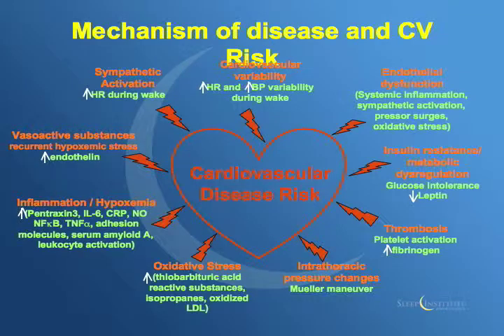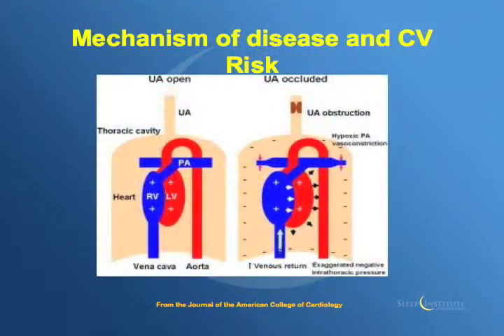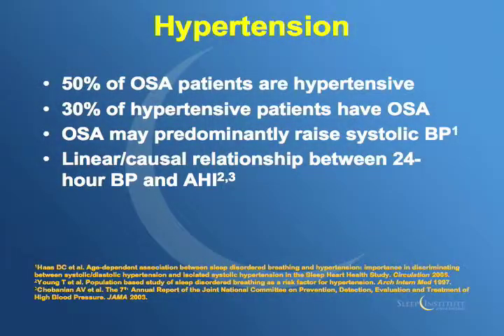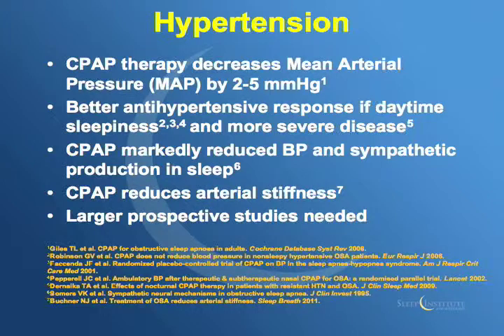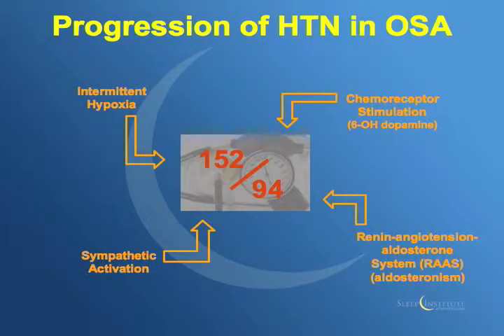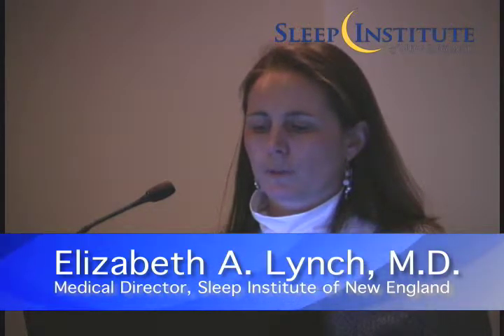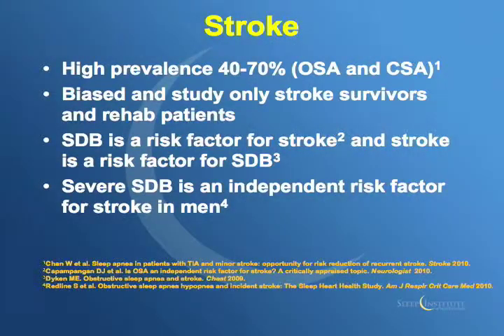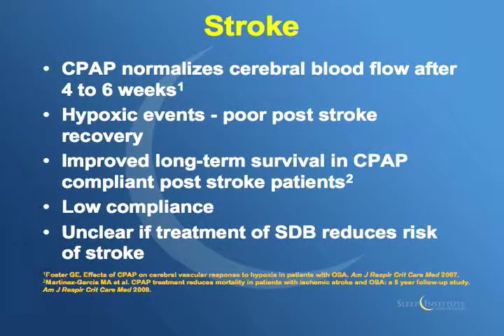Sleep_Institute_of_New_England_Cardiovascular_Talk 2 of 3.mov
Elizabeth A. Lynch, MD of the Sleep Institute of New England lectures on the importance of Sleep and Cardiovascular Disease.  This is part 2 of 3.